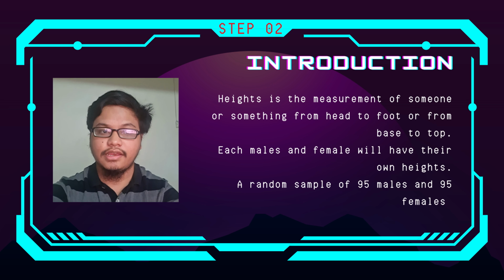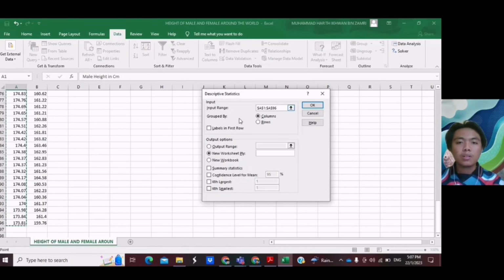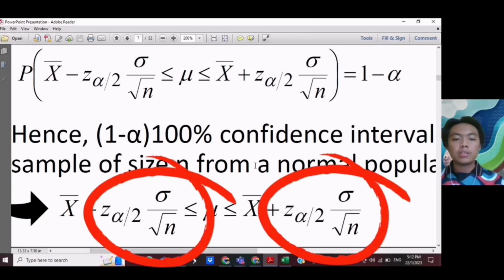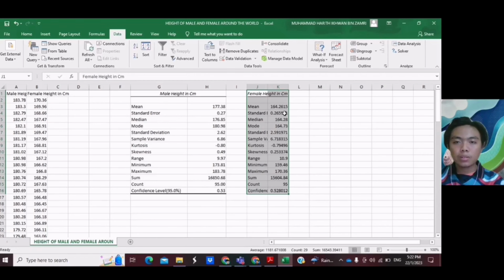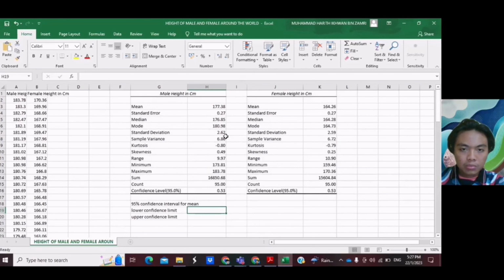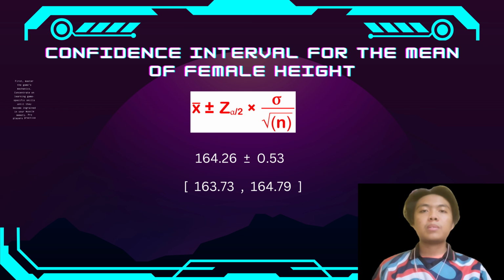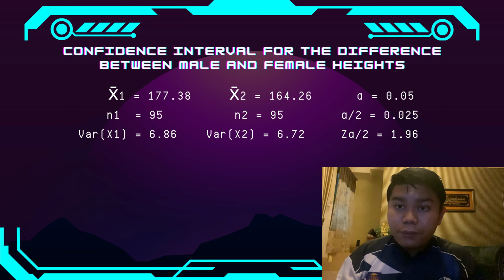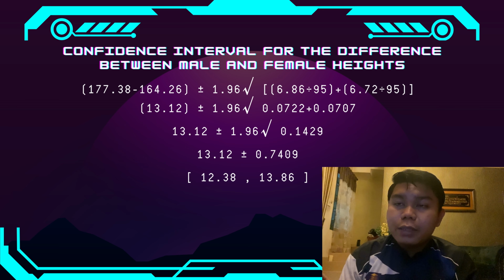Assessment 2 - STA568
Data Description :
Height of Male and Female (in cm)

Objective:
1. To find C.I for means of heights for male and female.
2. To find C.I for difference means of heights between male and female.